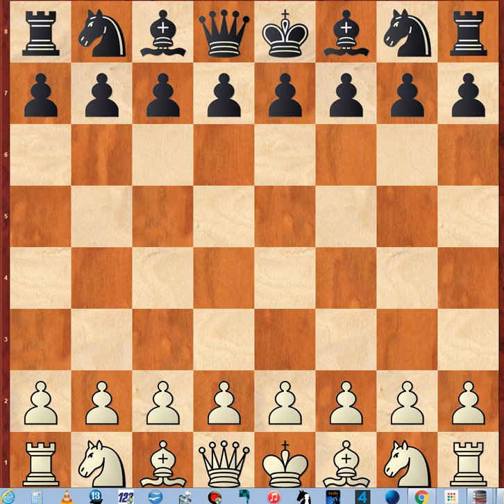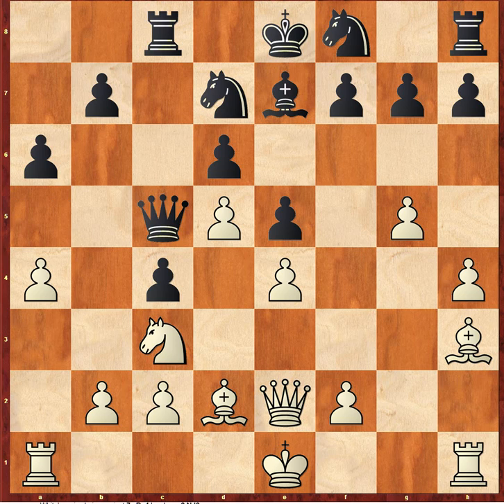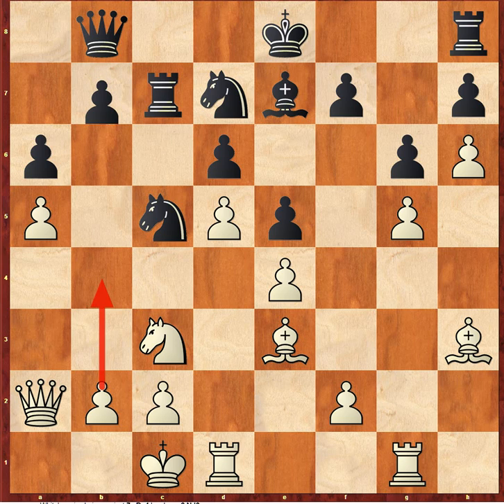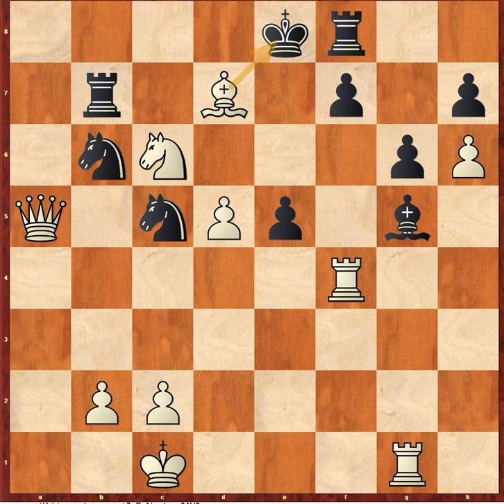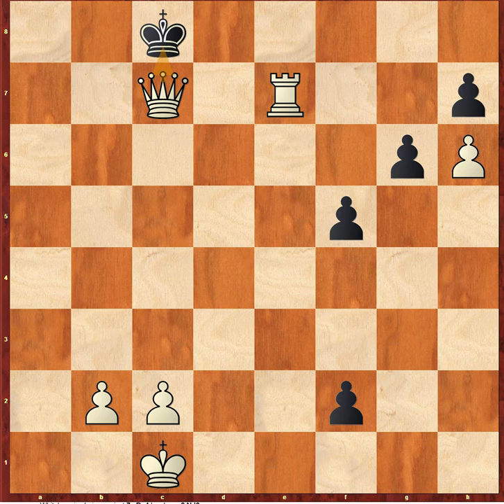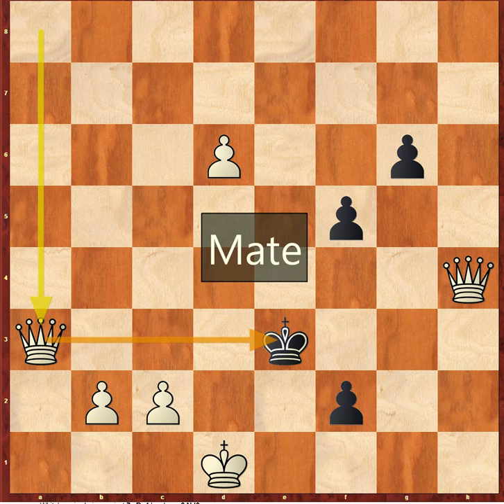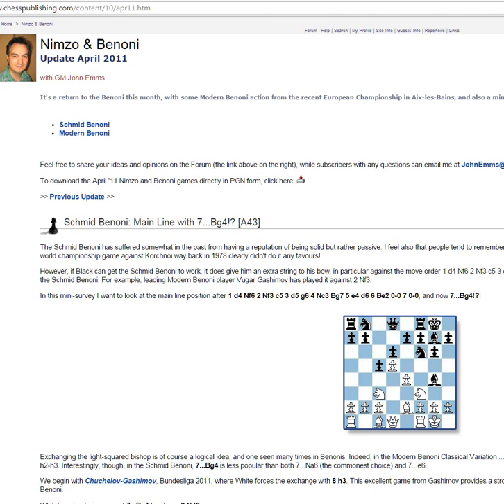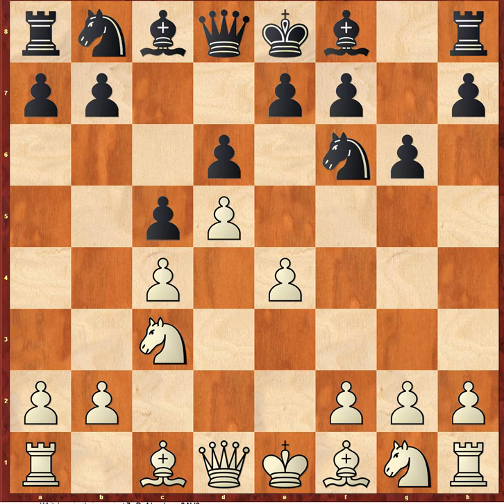Steven Sturgill's Chess TV Channel Schmid Benoni Episode 5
Schmid Benoni and King's Indian Czech Benoni hybrid